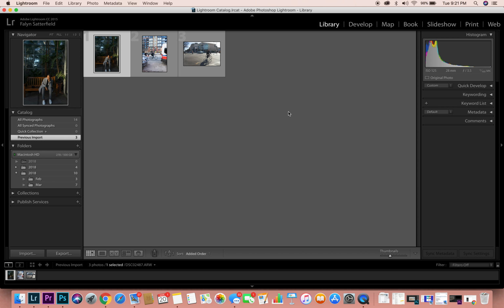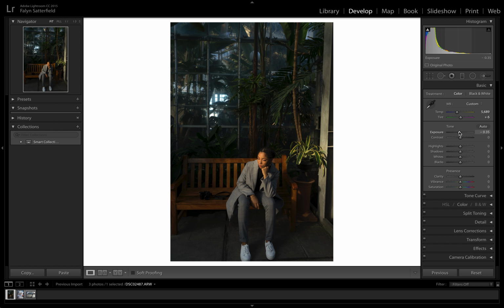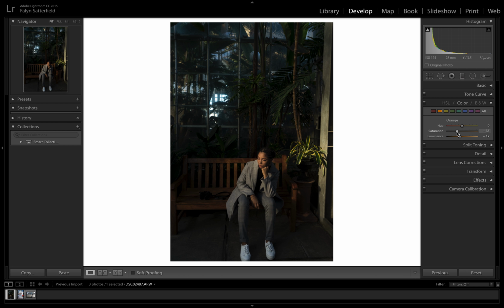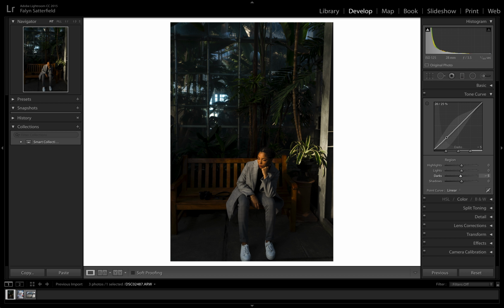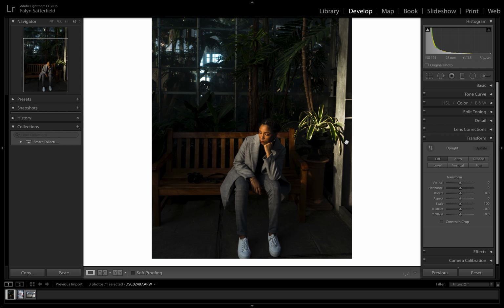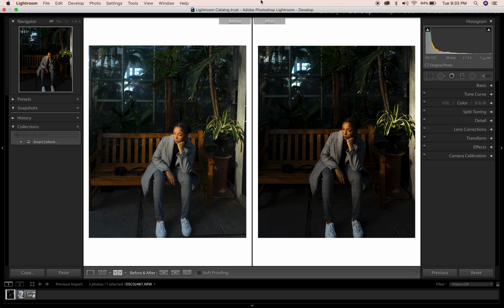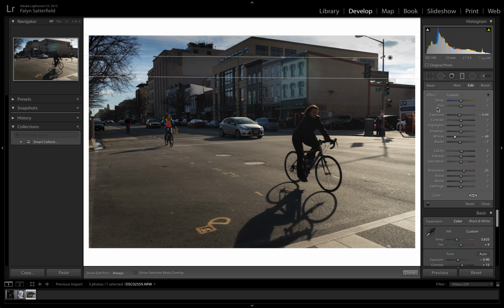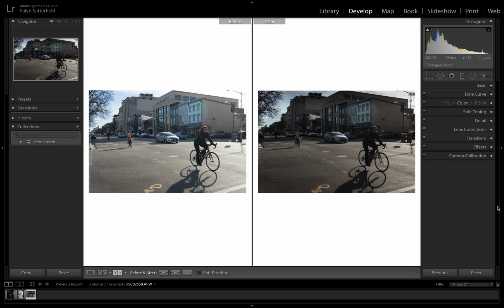Lightroom Tutorial for Beginners: An Easy Guide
In this tutorial, I show you basic picture editing in Adobe Lightroom Classic and how to make use of all of the tools per your preferences.  I demo photo temperature, hues + saturation, highlights, shadows, and more!